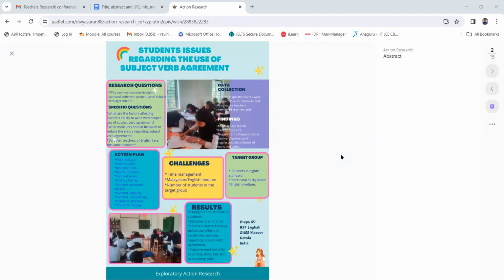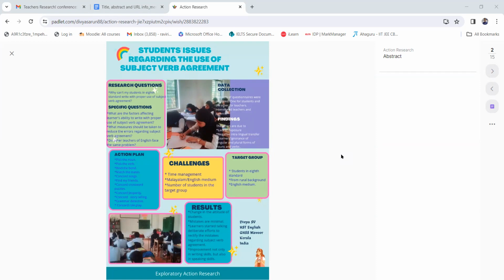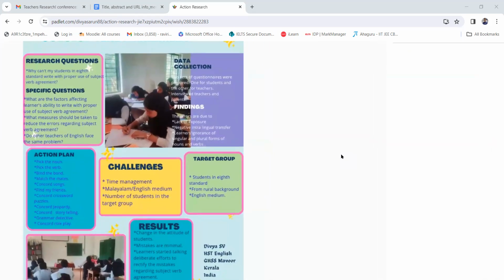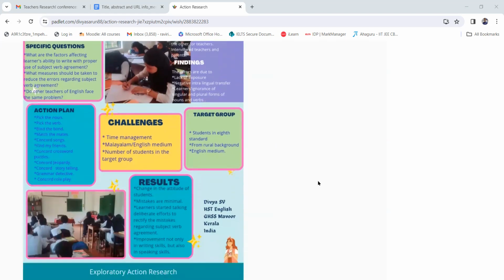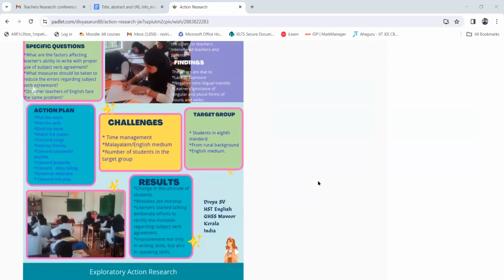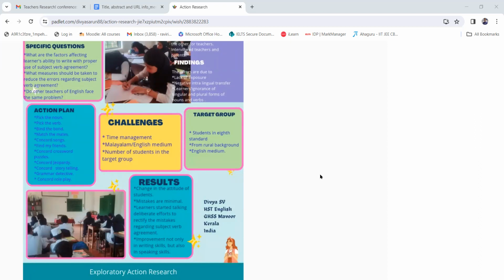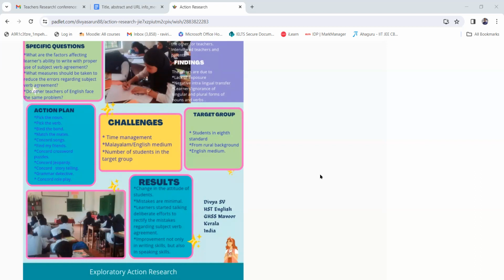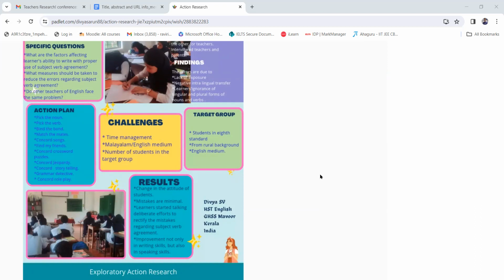actionresearch Exploratory Action Research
Divya - 27 February 2024